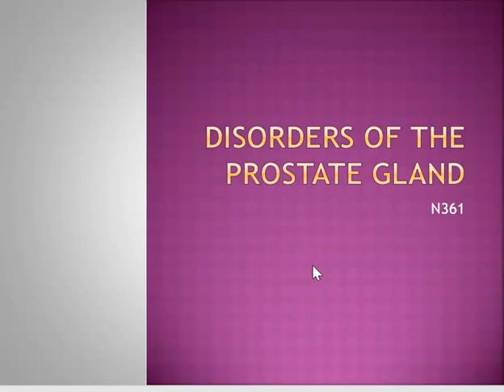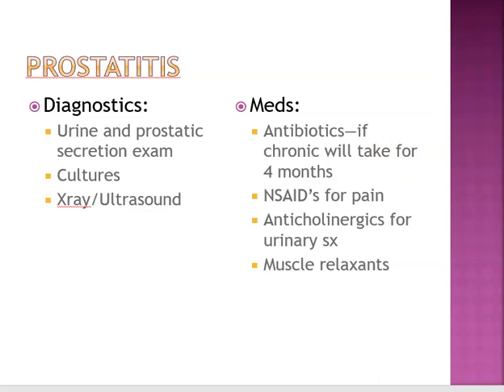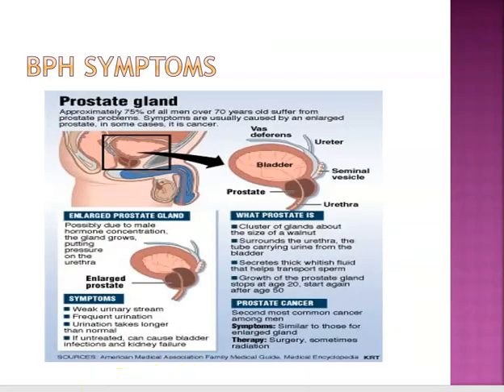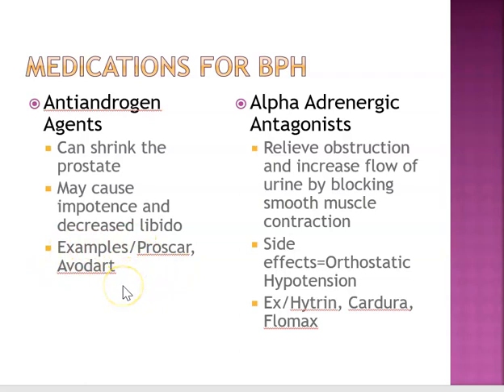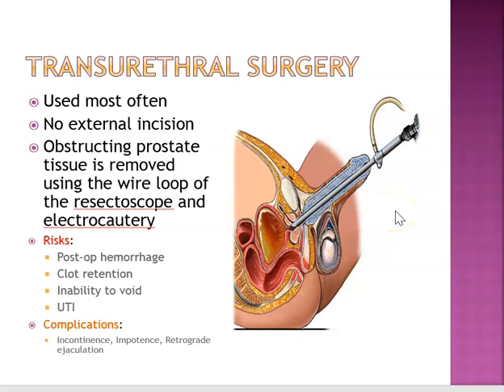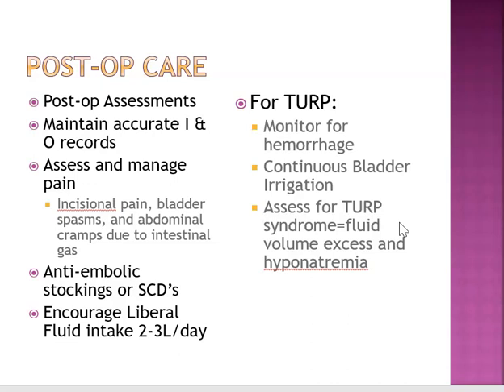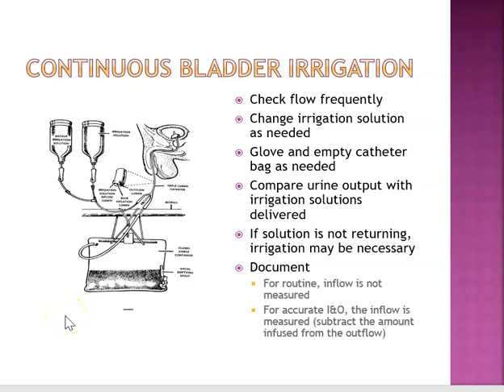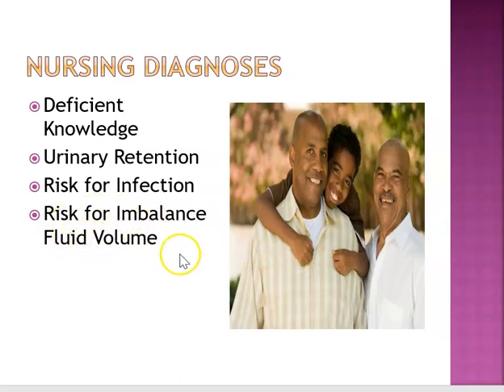N361 Prostate gland lecture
This section goes along with the GU lecture